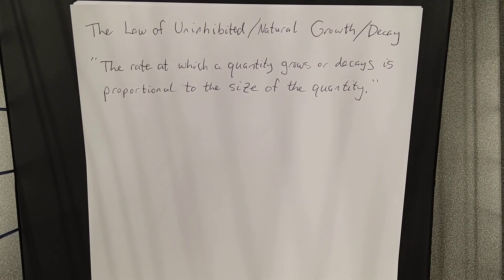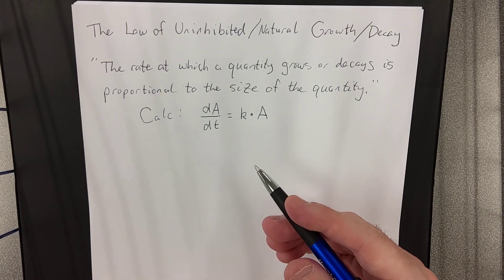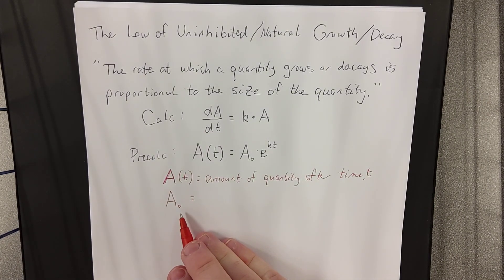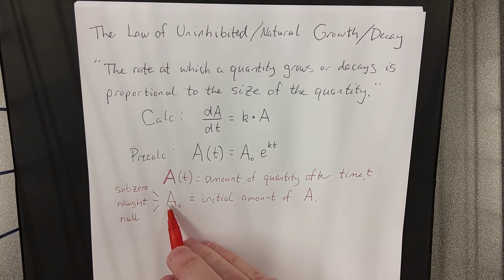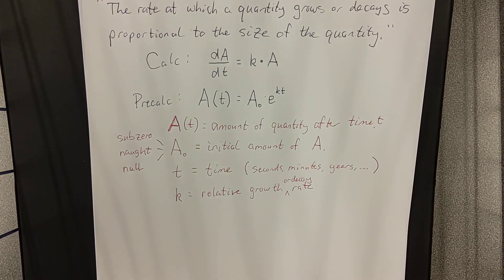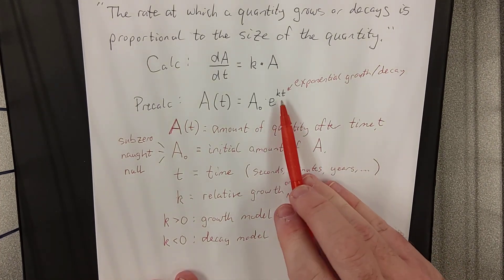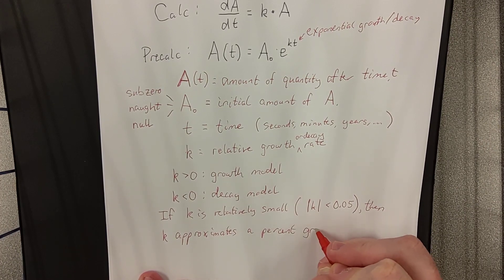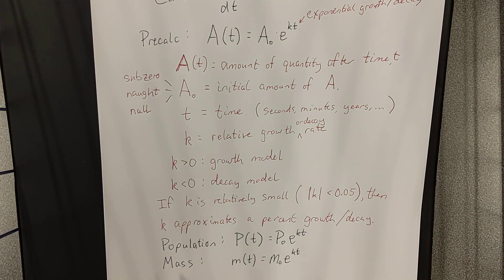What is the Law of Natural Growth/Decay?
I introduce this concept with no examples